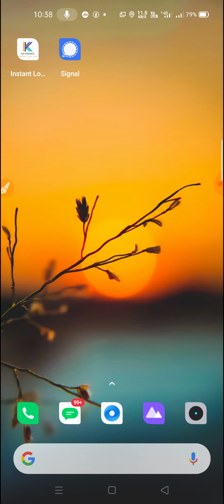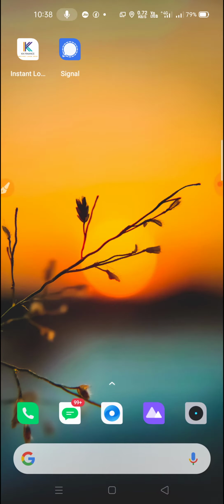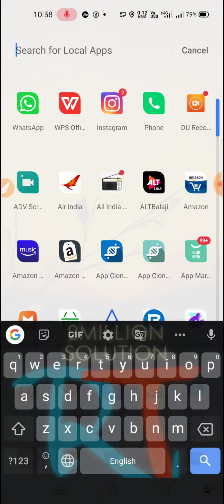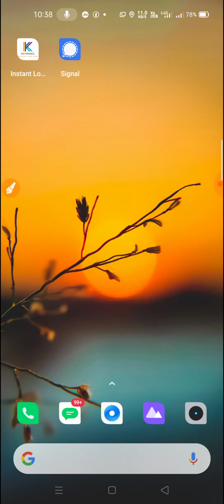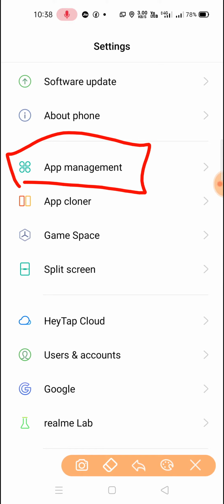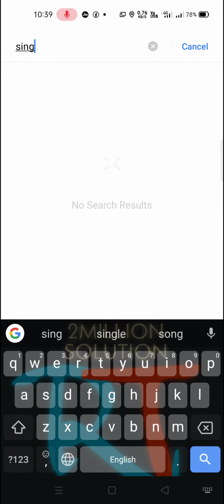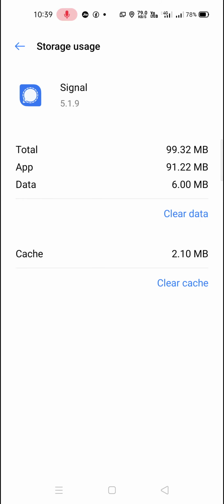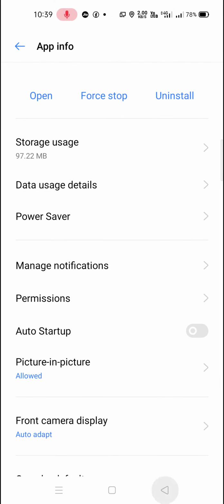How To Fix Signal Private Messenger App Not Working Problem Solved